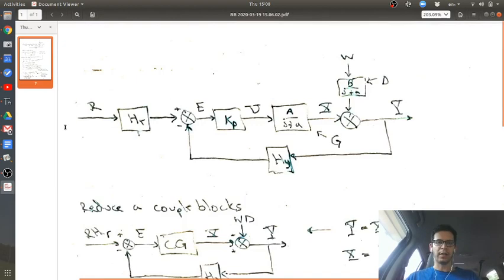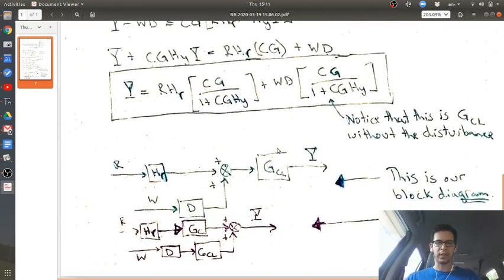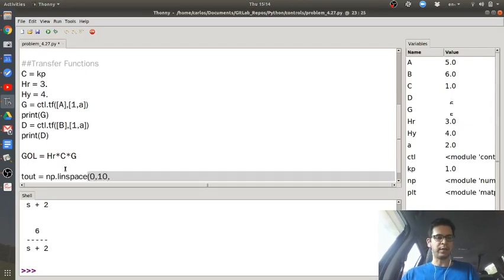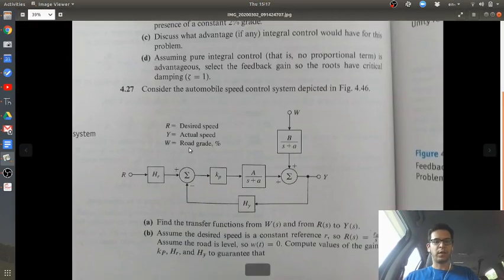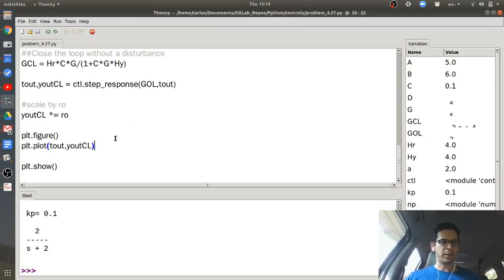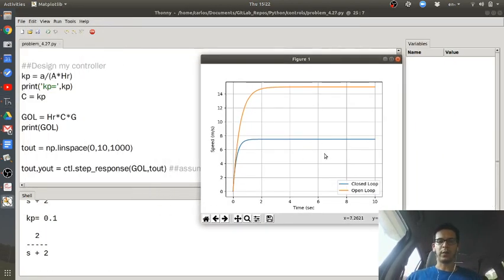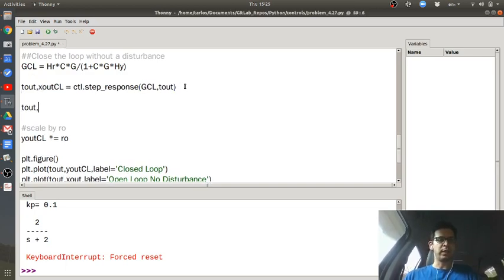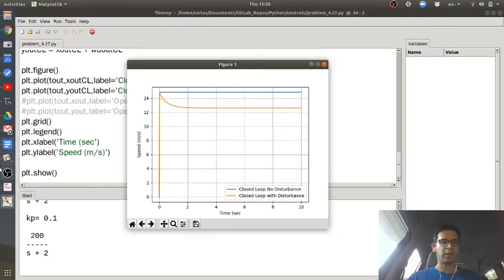Python Help - Disturbance Rejection using Proportional Control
Here I show how to simulate a controller and see how well it responds to a disturbance.

Note there is an error in my derivation!! Please watch this video once you finish watching this video.